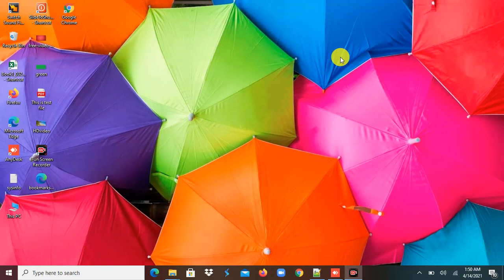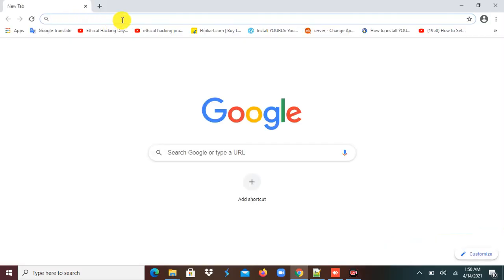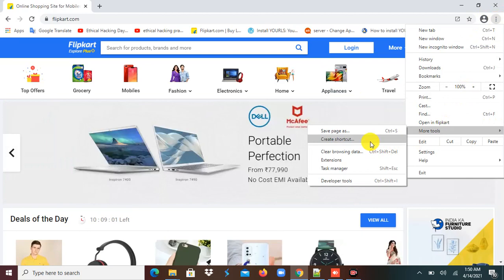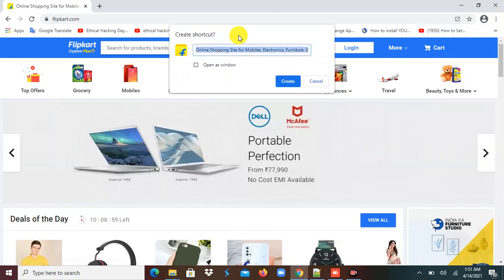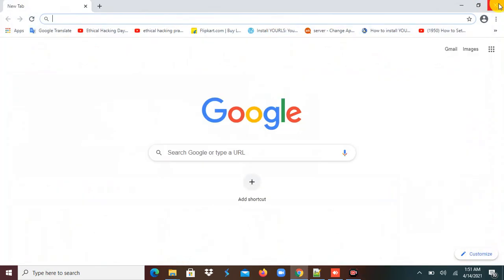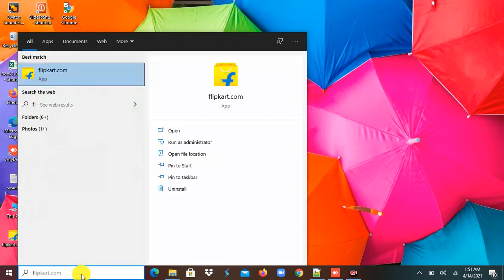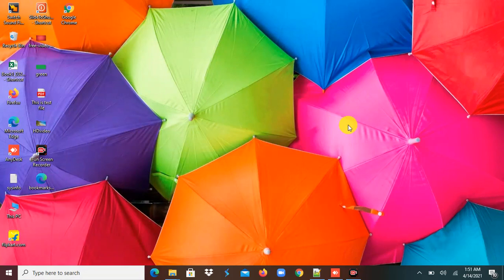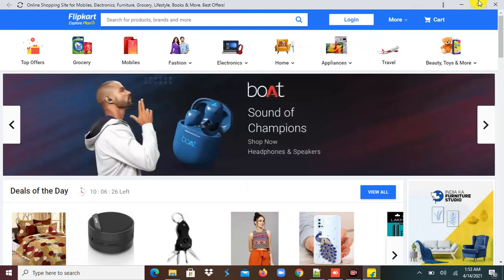how to make windows 10 app of any websites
how to make windows 10 app of any websites | convert any website to windows10 app